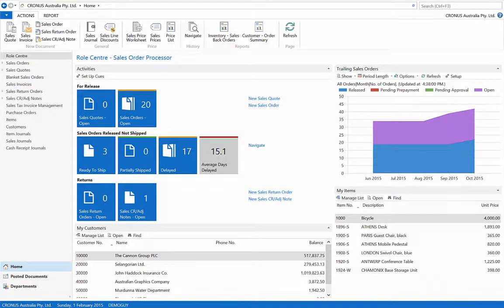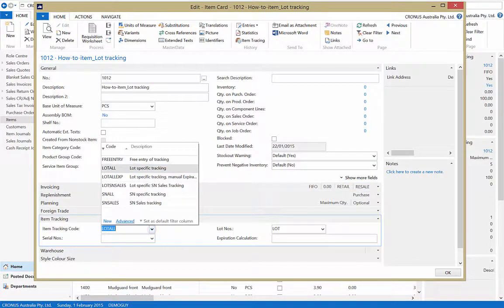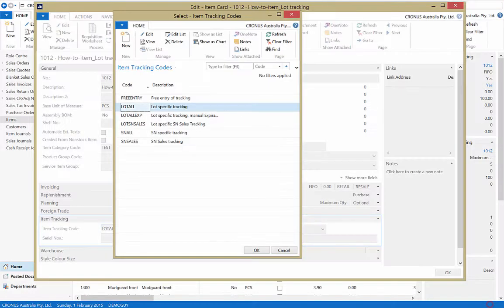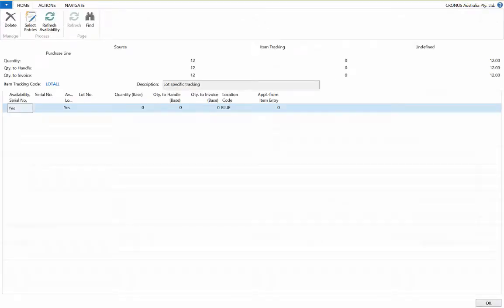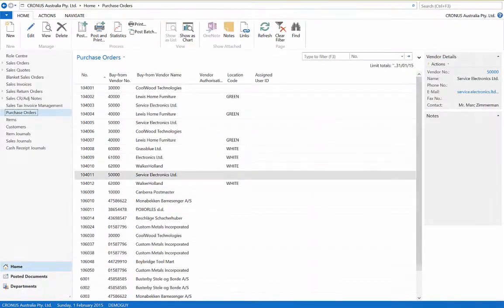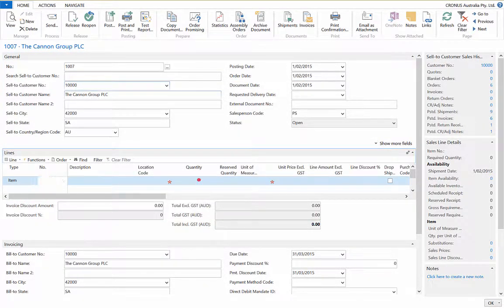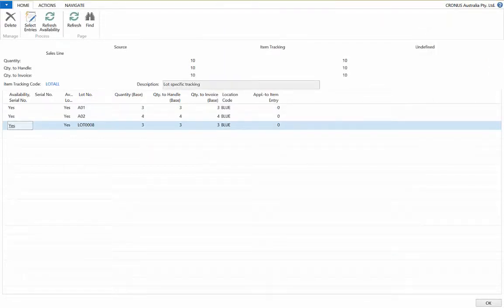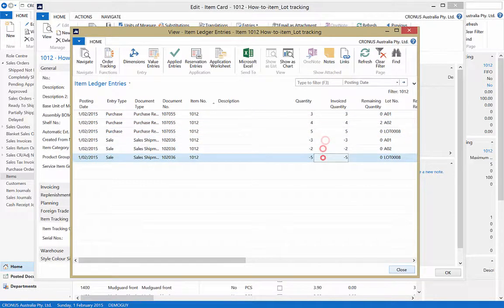Lot Number Tracking Overview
An easy to follow and step by step video overview on the number tracking function on the Financials for Office 365 Standard Edition.

When product defects occur, the errors must be identified and affected items must be prevented from leaving the company. If defective items have already been shipped, you must trace who received them and, if you need to, recall the items.
The first task of defects management is to investigate where the defective items came from and where they were used. This investigation is based on historic data and is made easier by searching through item tracking entries using the Item Tracing window.
The second task of defects management is to determine whether the traced items are planned for in open documents, such as non-posted sales orders or consumption journals. This work is performed in the Navigate window. You can use the Navigate feature to search all kinds of database records.